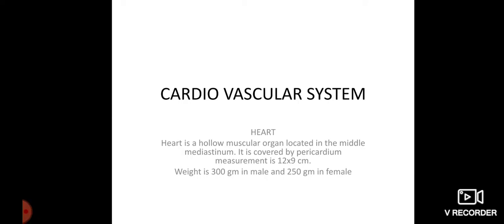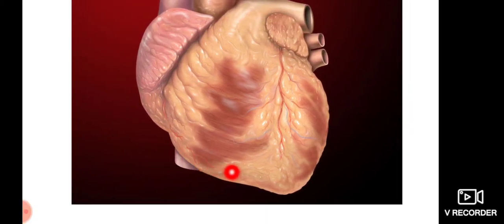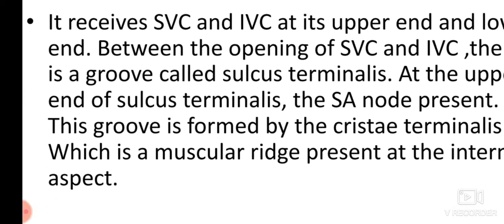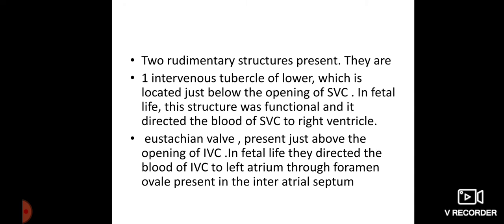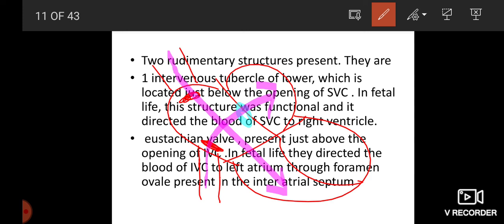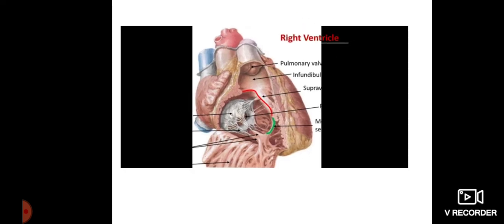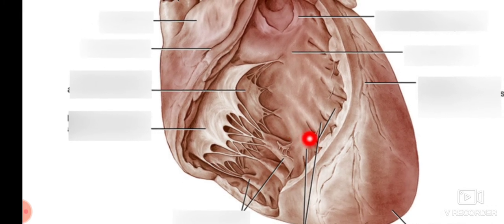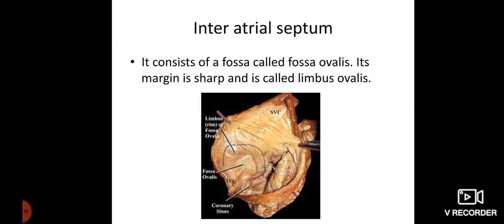cardio vascular system part 1